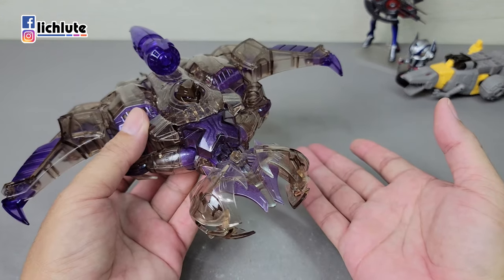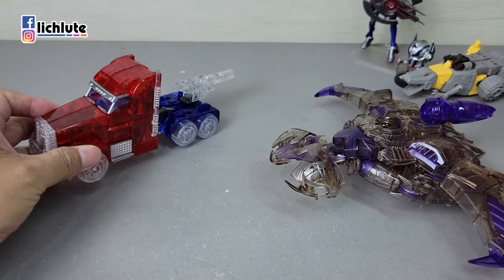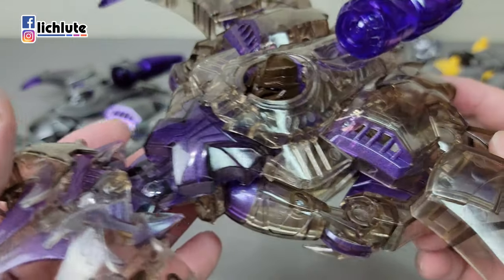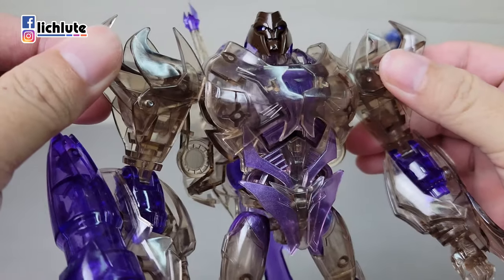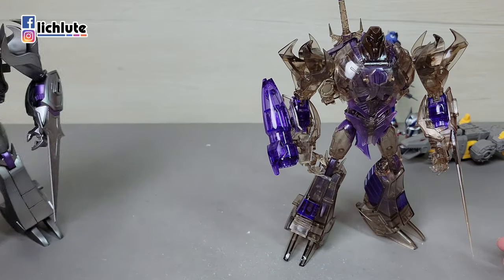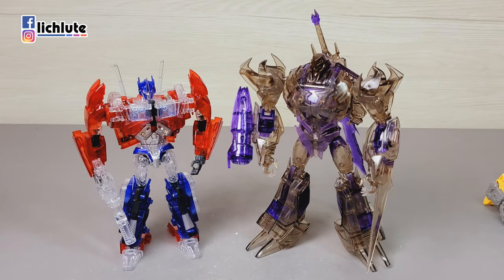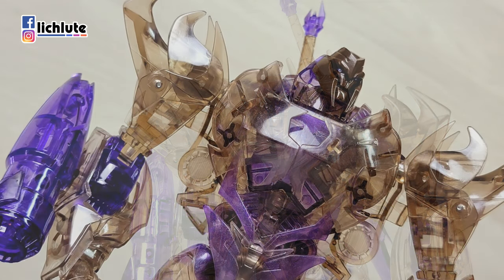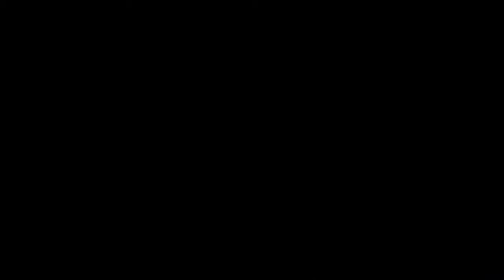透明 領袖之証 高仿放大 密卡登 威震天 APC Toys Dark Master CRYSTAL POWER TFP Megatron 胡服騎射的玩具開箱